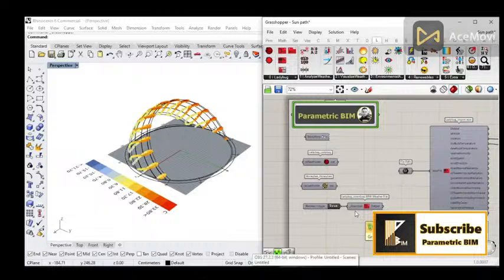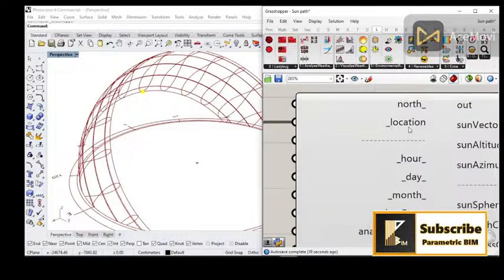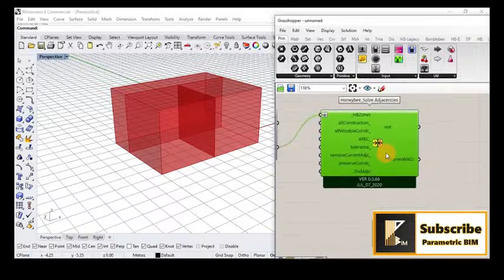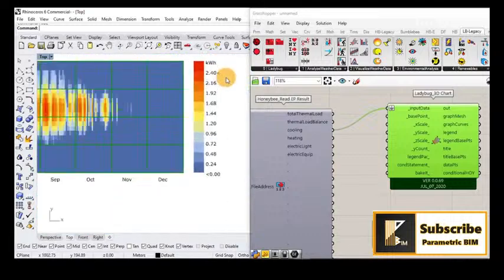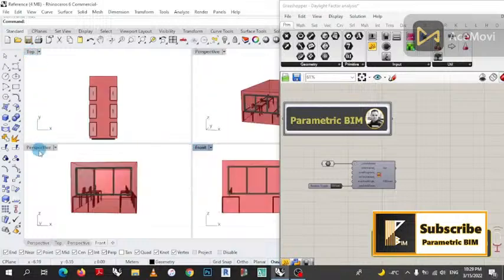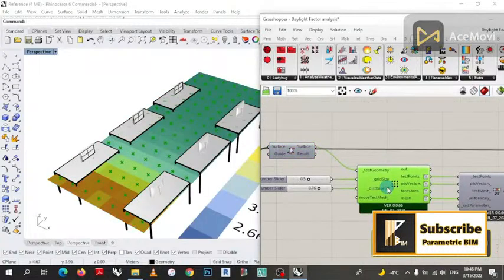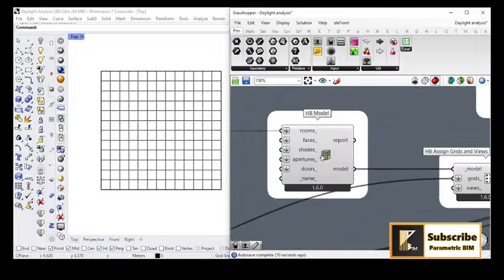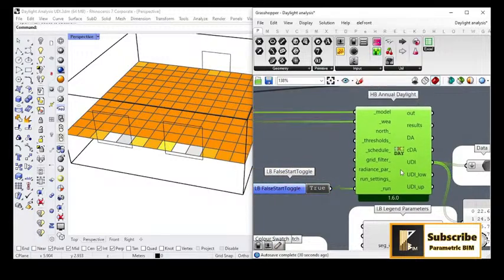What's the SECRET to Maximizing Energy with Daylight?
Unlock the power of daylight to boost your energy levels! Did you know that harnessing natural light can have a profound impact on your overall well-being? In this video, we'll dive into the secret to maximizing energy with daylight, and explore the surprising ways that morning sunlight can increase your alertness, productivity, and mood. From improving your circadian rhythms to reducing fatigue, we'll cover it all. So, get ready to shine bright and start your day off right!